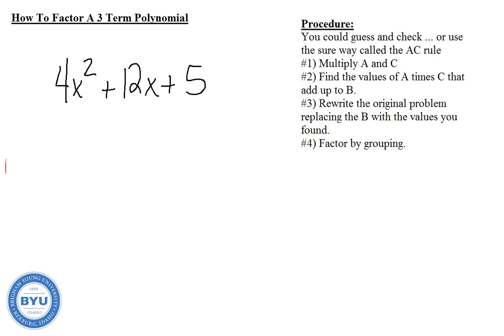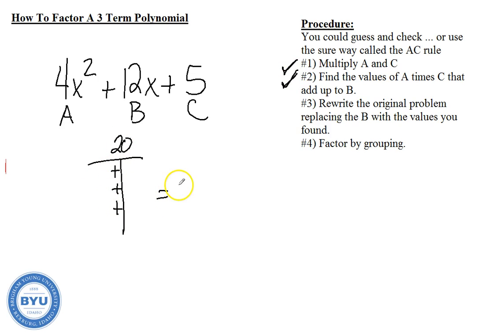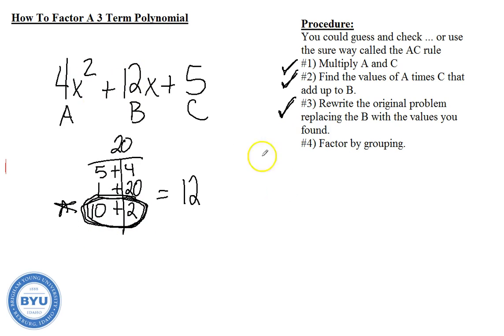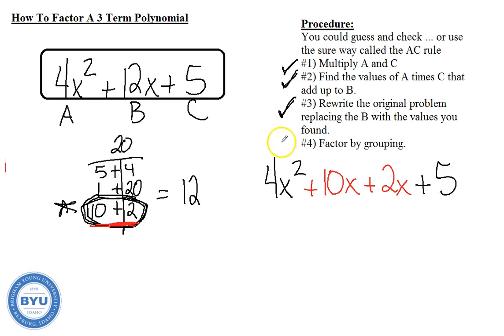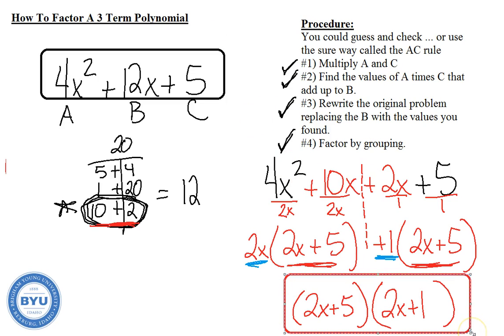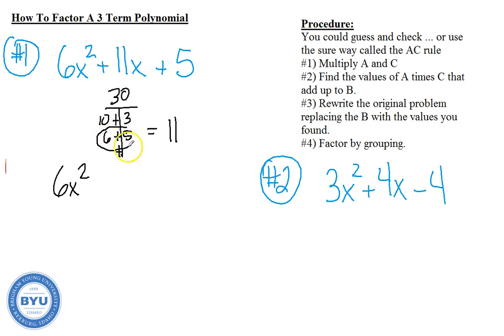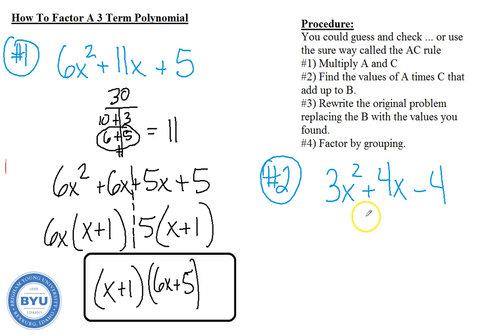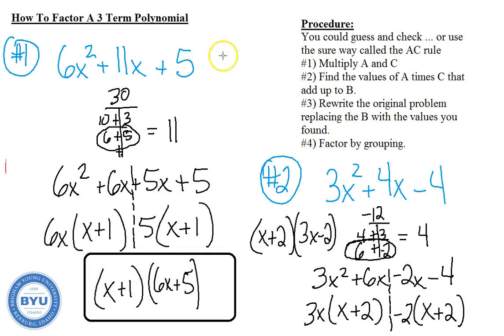100B5-3ACmethod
Instructions on factoring using the AC method, corresponding to section 4-1 of a Beginning Algebra textbook found here: